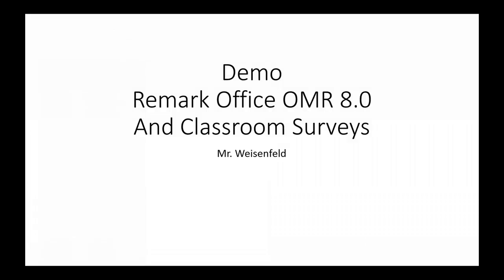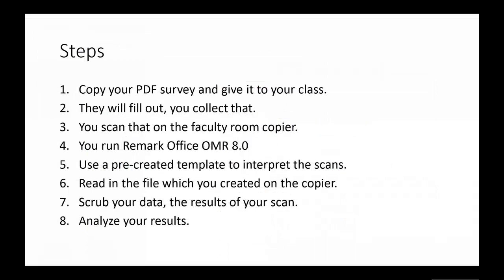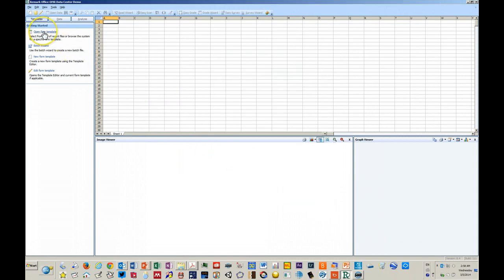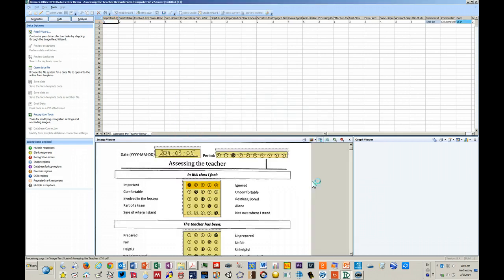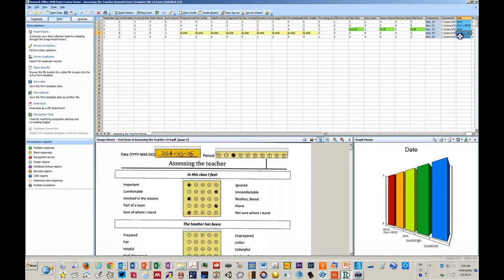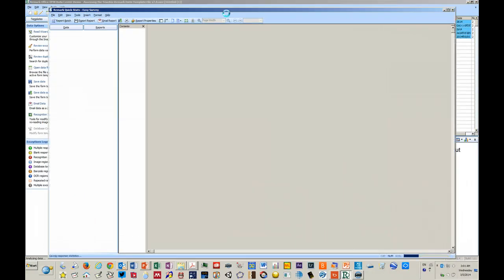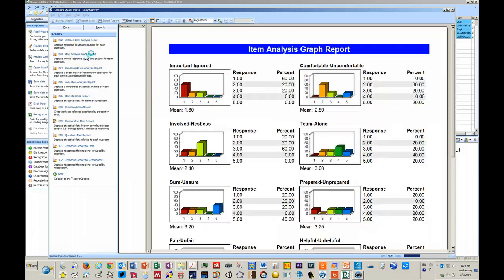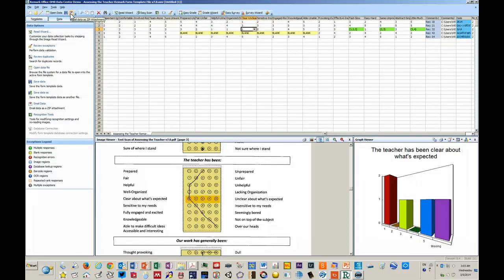Remark Office OMR 8.0 Demo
Mr. Weisenfeld does a demonstration of Remark Office OMR 8.0